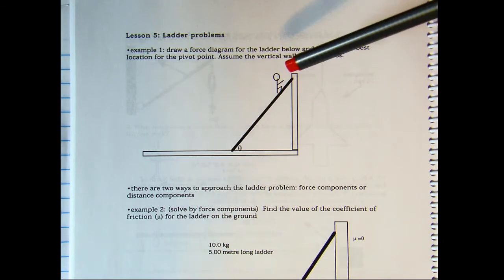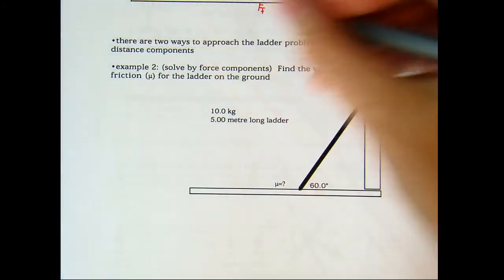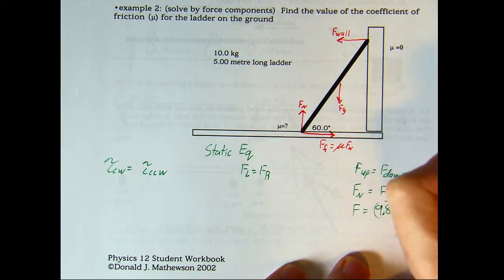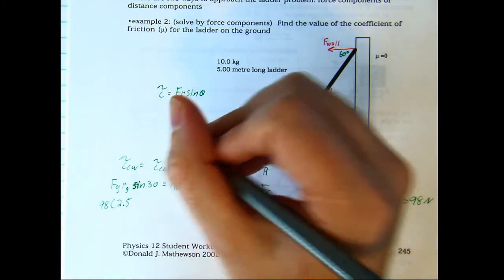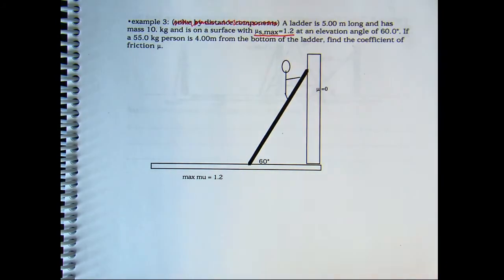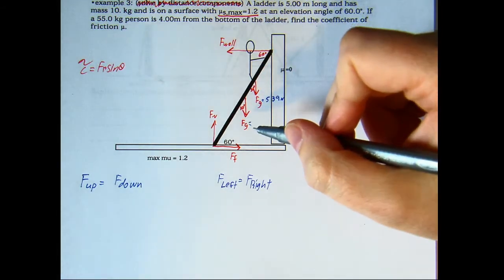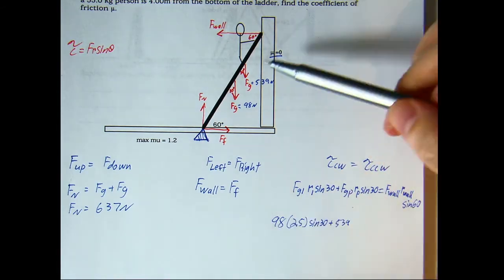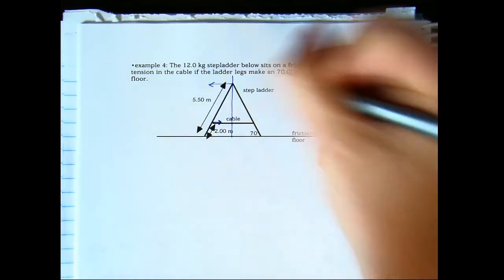45 Torque Lesson 5